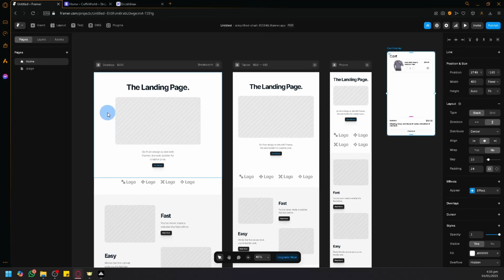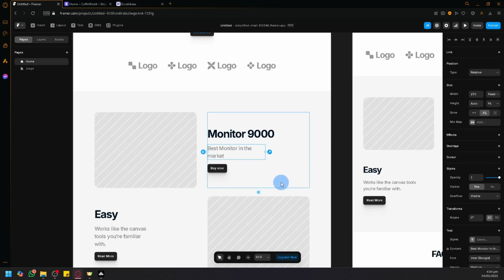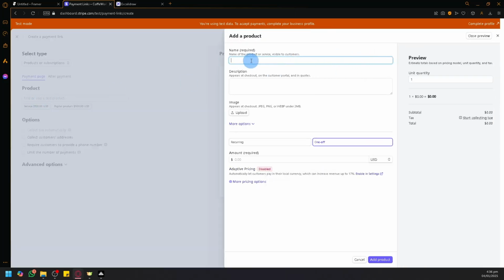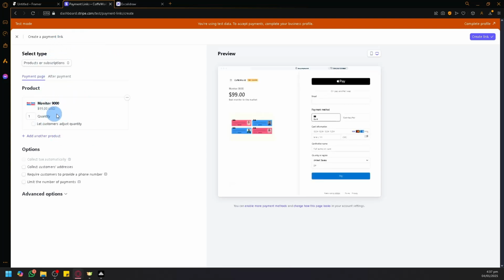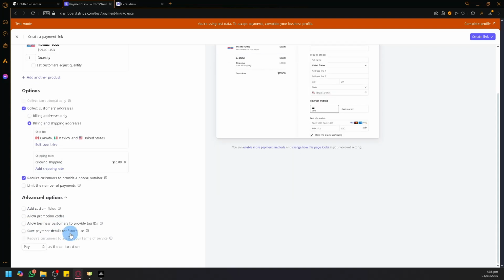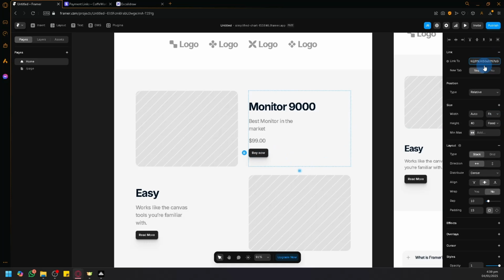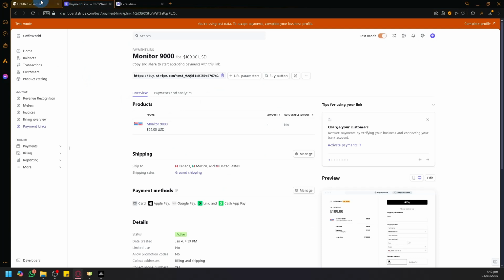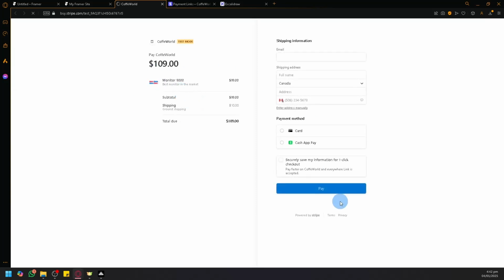How to Set Up a Dropshipping Store with Framer (Step-by-Step Tutorial)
Learn how to set up your very own dropshipping store using Framer in this detailed, step-by-step tutorial. Get started with eCommerce and build your online business with ease!